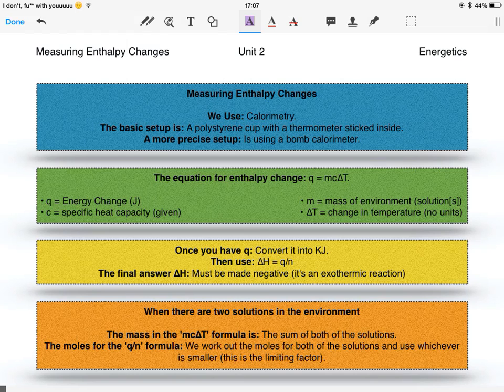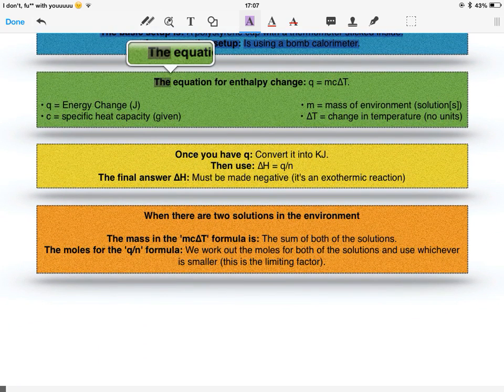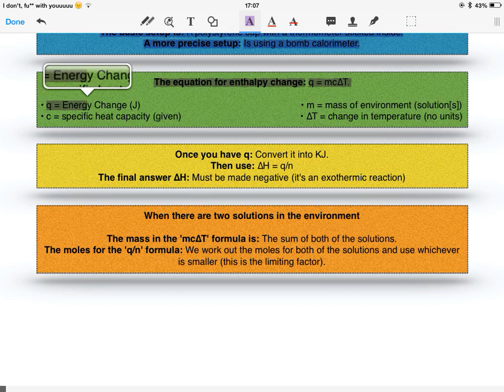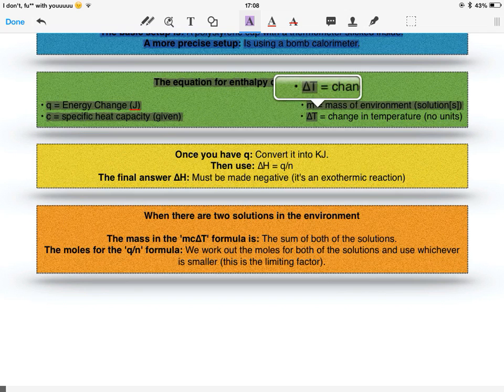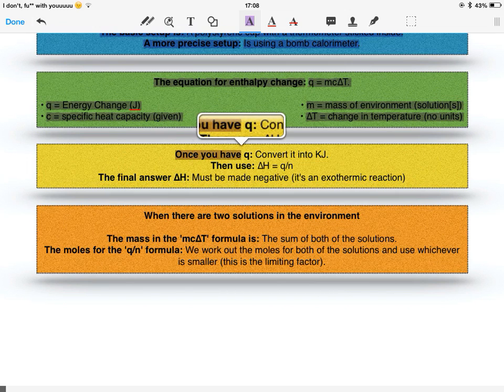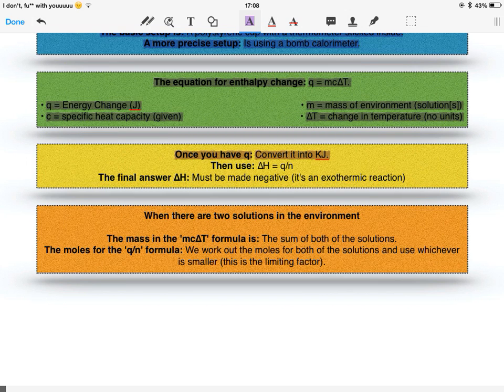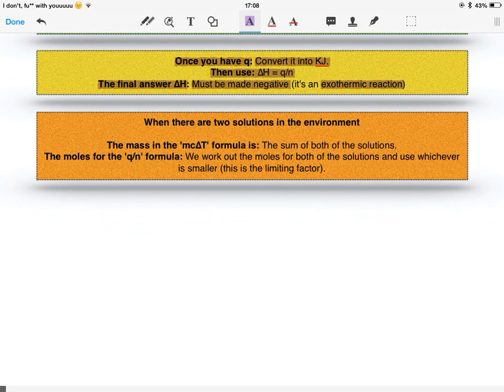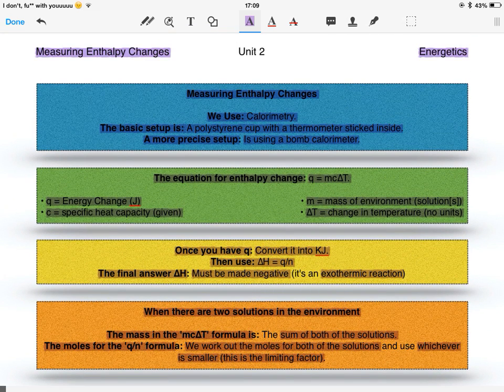Energetics - Measuring Enthalpy Changes - AQA AS Chemistry - Unit 2 - 3.2.1 (Also Empa Revision)